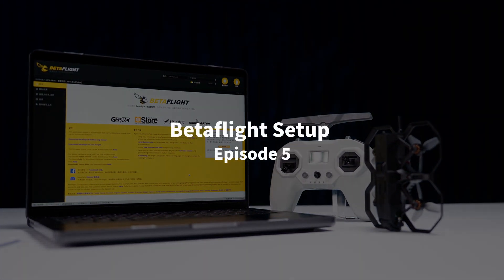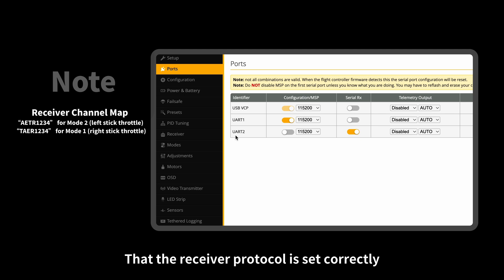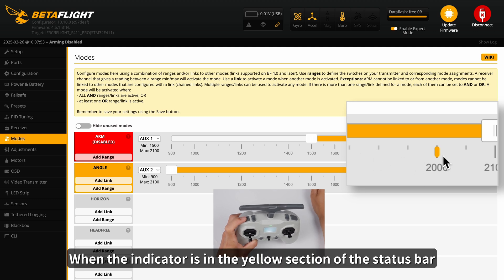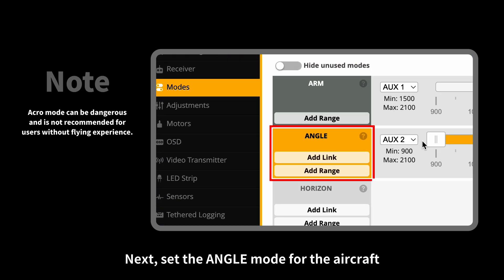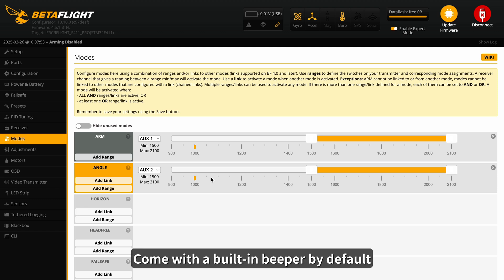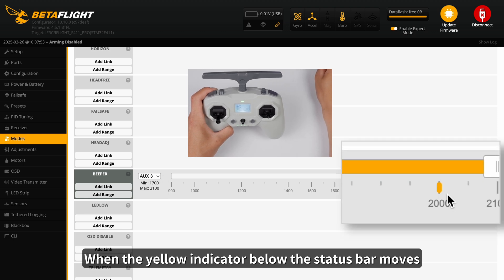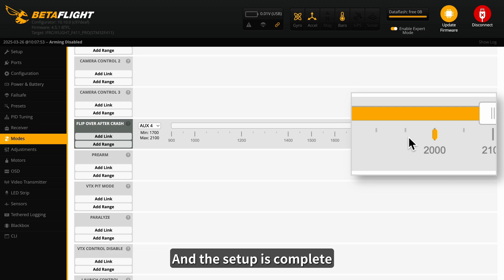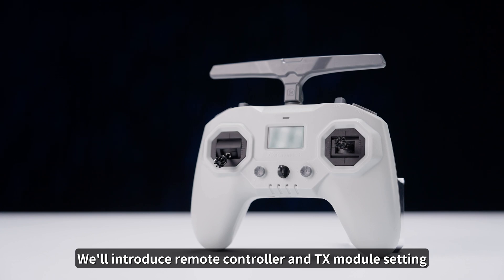Defender 20 Lite Tutorial | Betaflight Setup